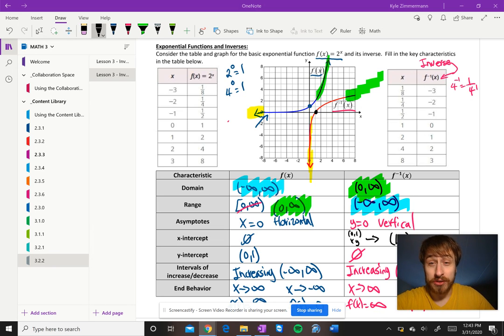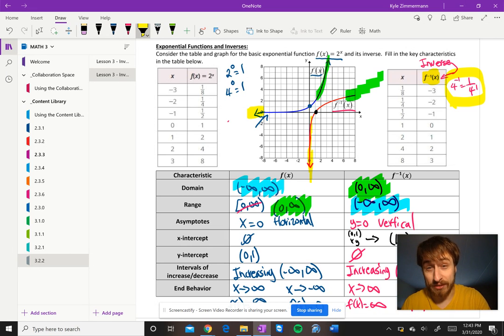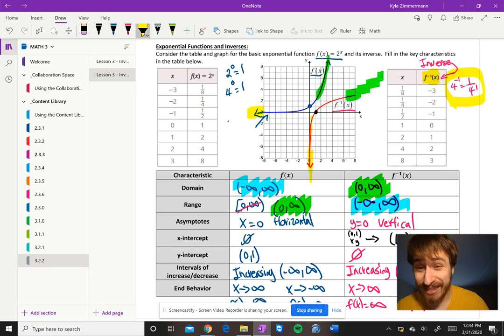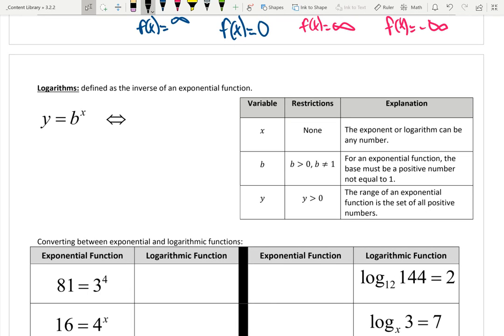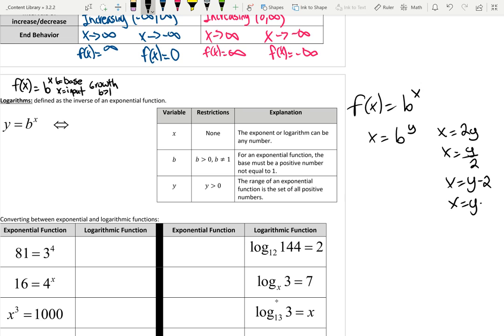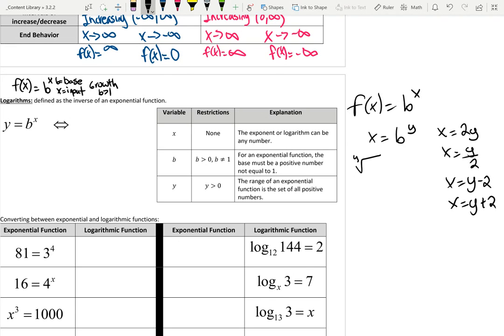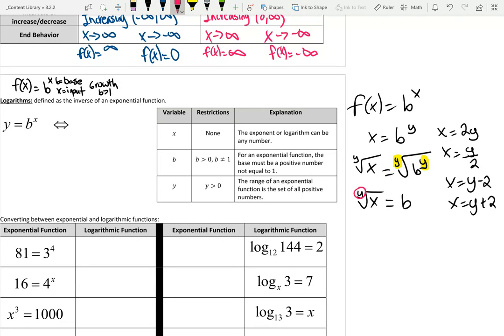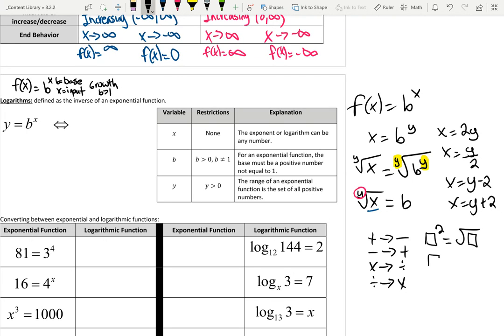3.2.3 Inverse Growth Breaks Math